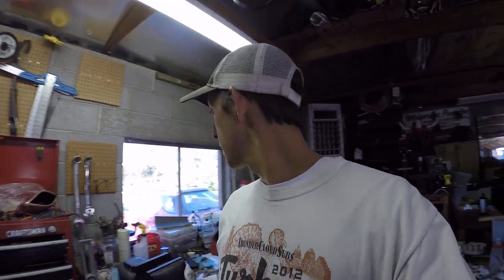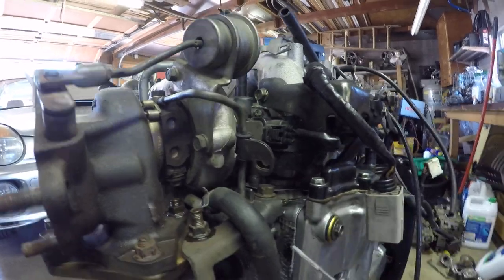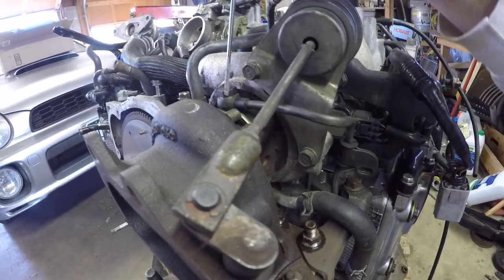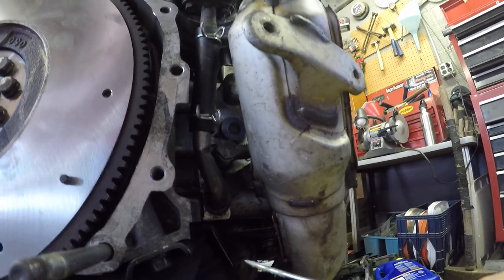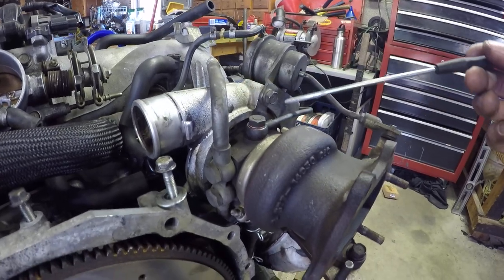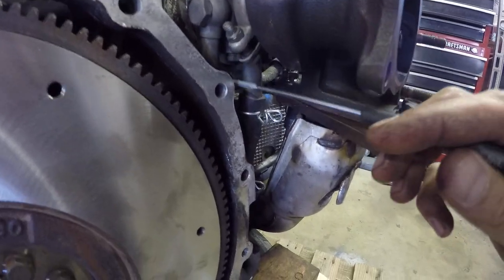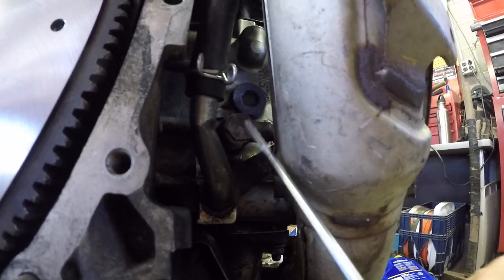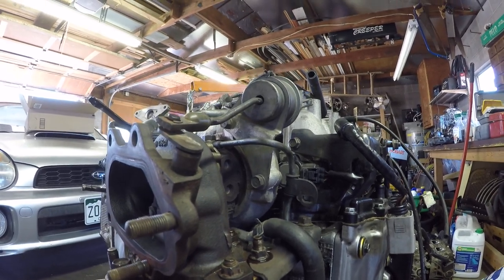2003 WRX Turbo - Oil and Coolant Line Routing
This video shows how the oil and cooling lines are routed into the TD04 turbo on the 2002, 2003 Subaru WRX.  This engine was originally an EJ205 but is now a hybrid build.  The turbo routing is the same.